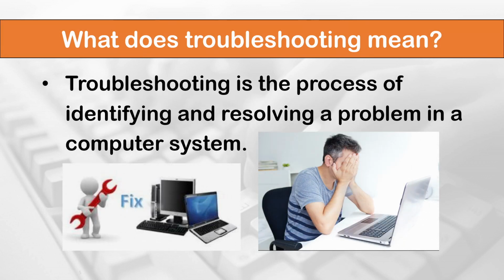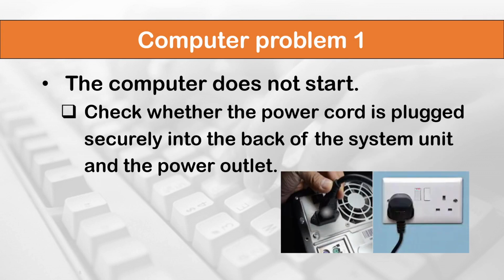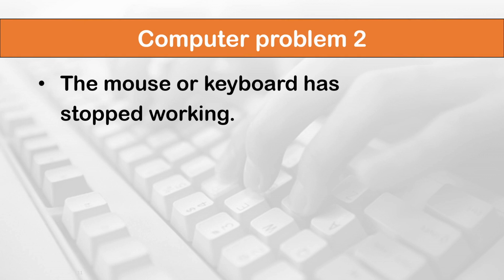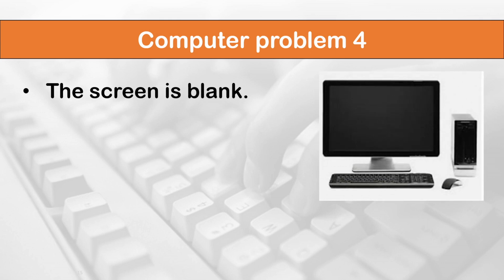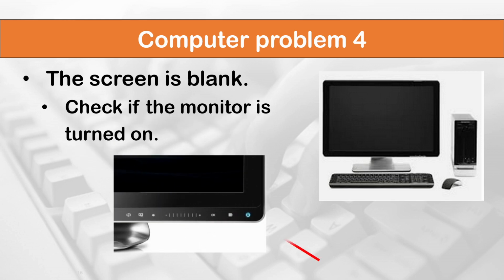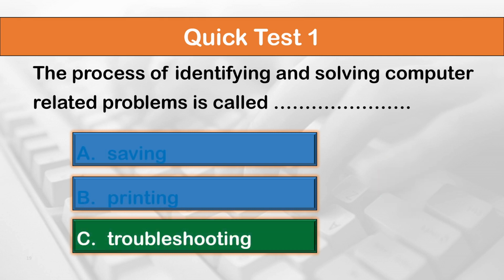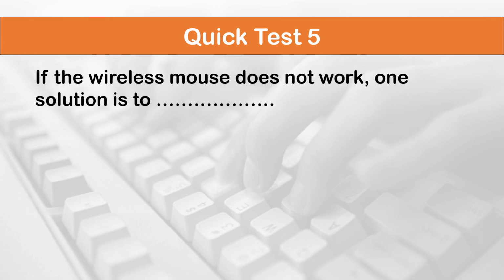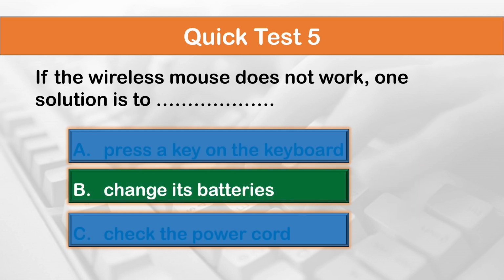ICT G9 U1L3 Computer Operations Fundamentals Basic Troubleshooting Techniques Pt 1